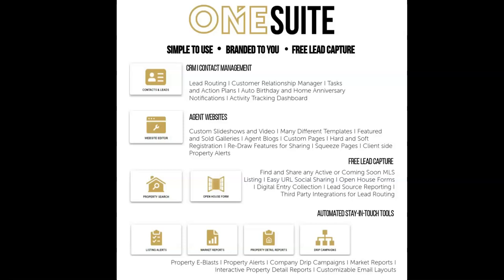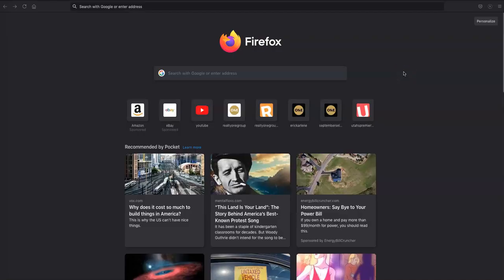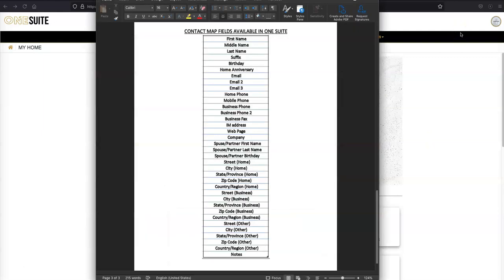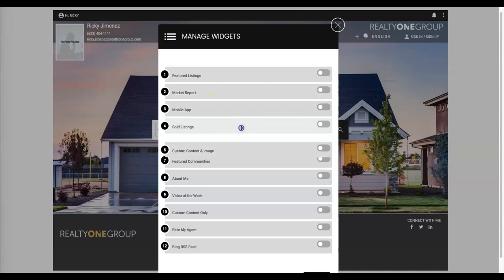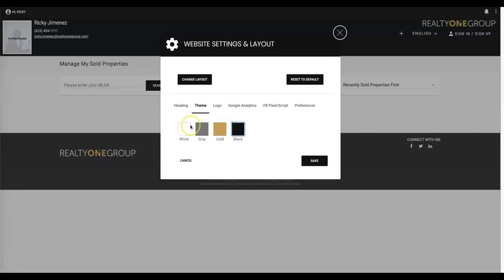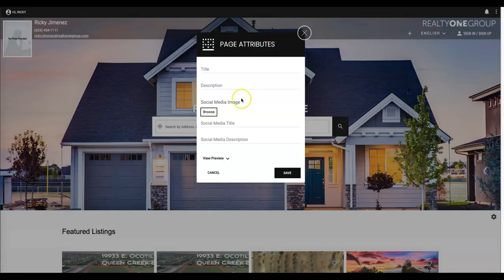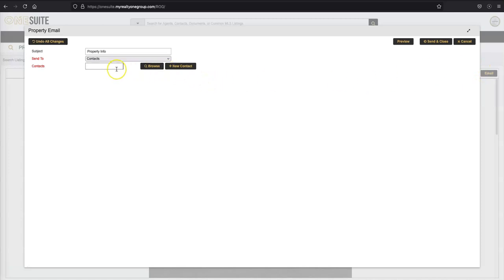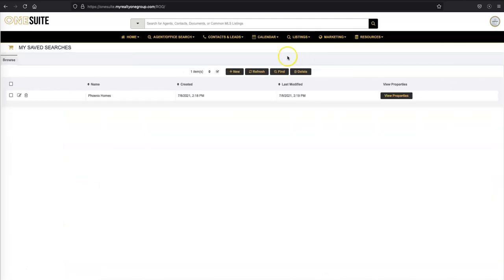ONE Suite Basics for New Agents